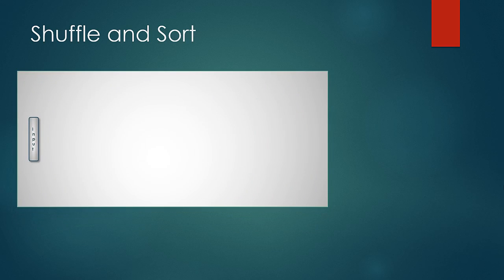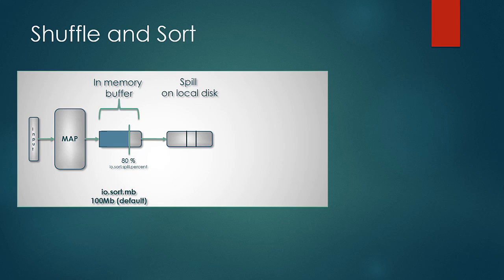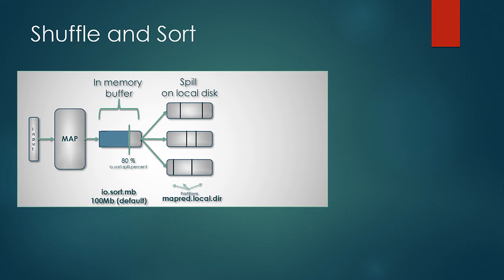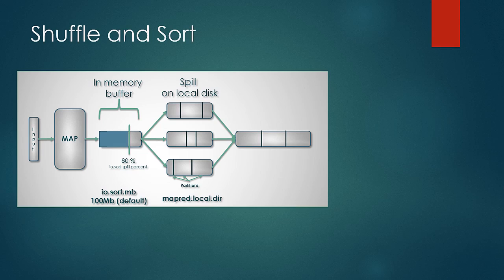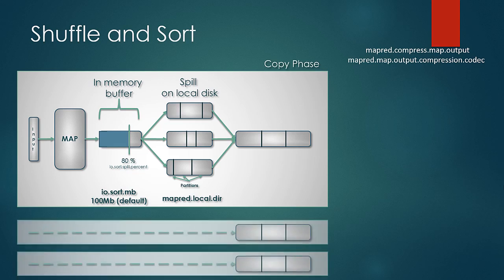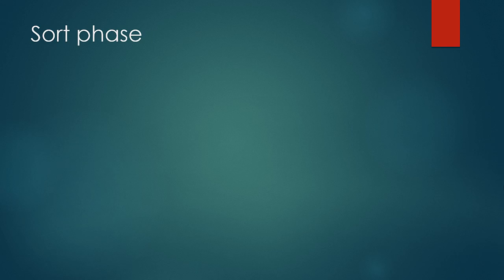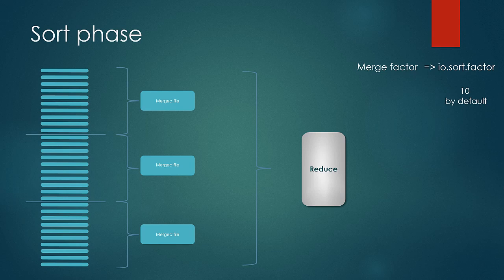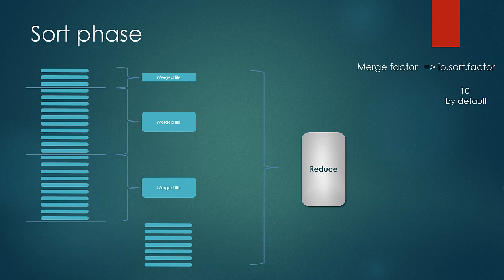033 Shuffle and Sort in hadoop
Shuffle